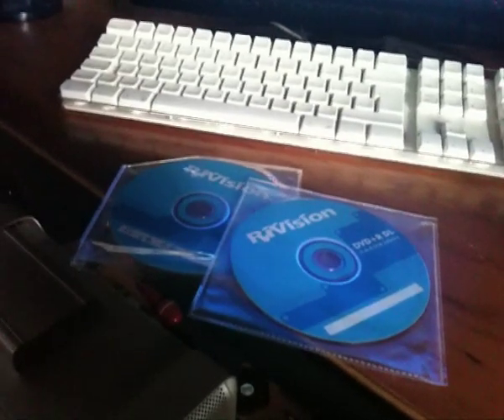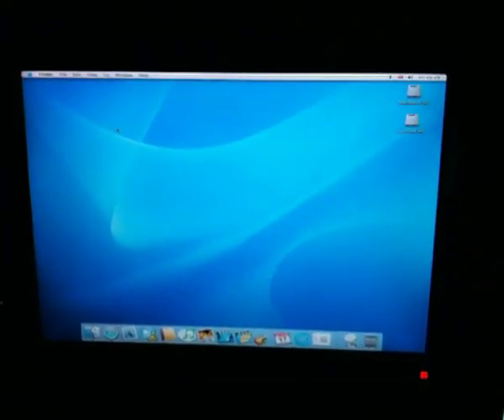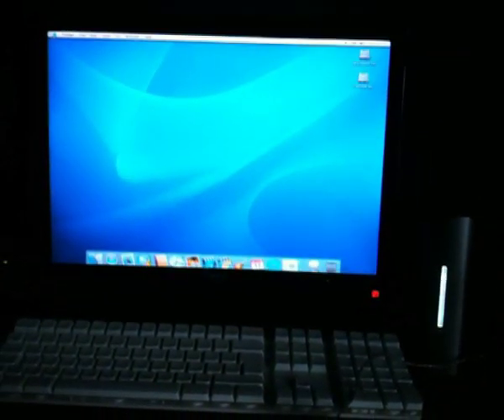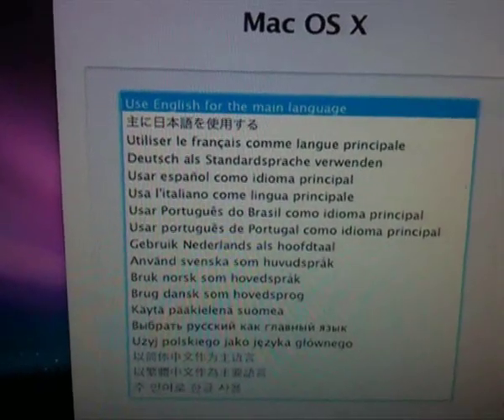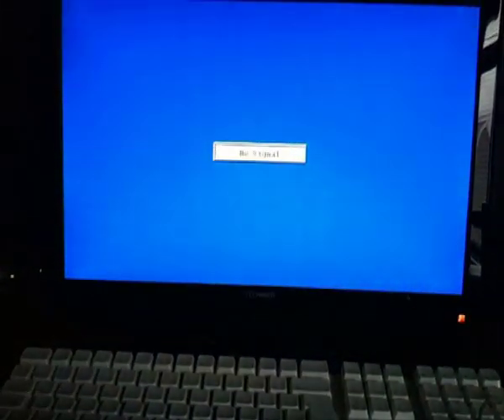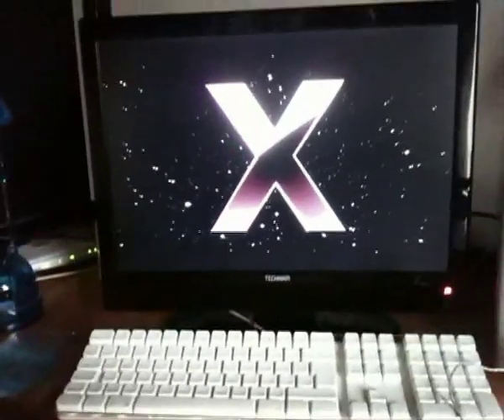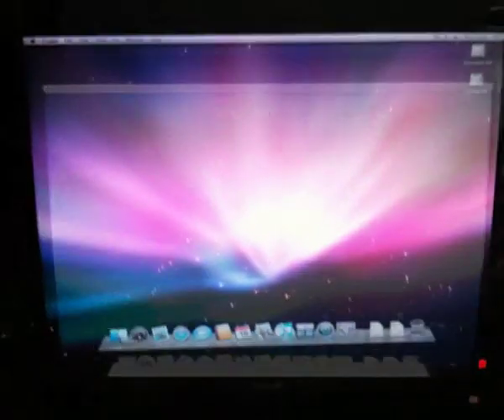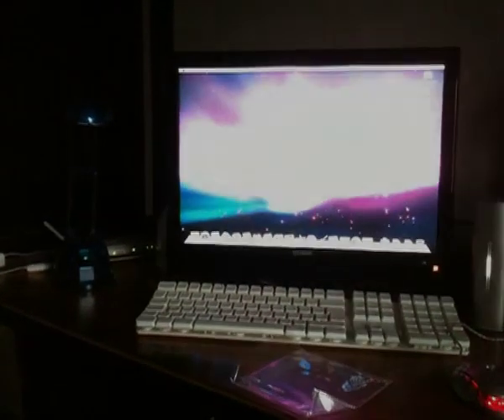PowerMac G5 Leopard Install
Hey guys!
The PowerMac G5 that I unboxed in my previous video is receiving a Leopard and iLife install in this video!

Full System Specs:
 Dual 2.5GhZ G5
 4GB RAM (8 x 512MB)
 2 x 250GB Hard Drives (500GB)
 Nvidia GeForce 6800 Ultra DLL
 256MB V-RAM
 Superdrive
 Bluetooth